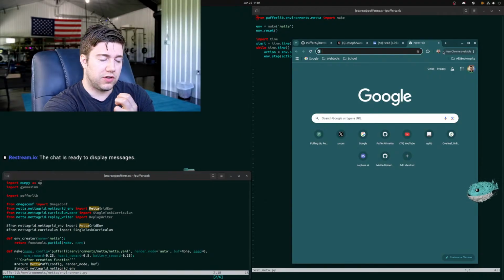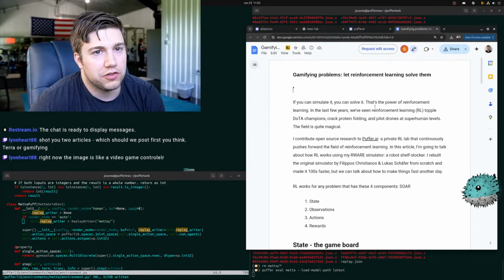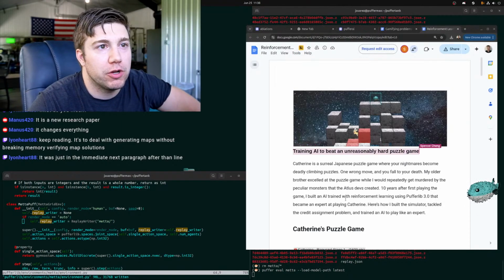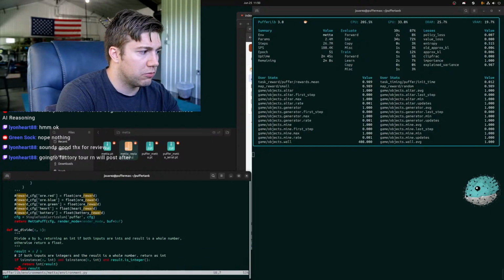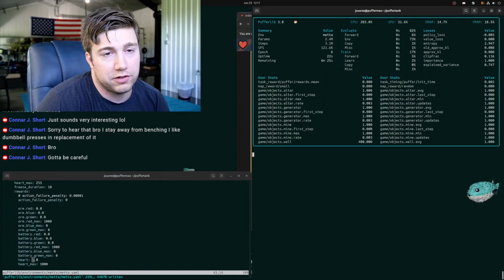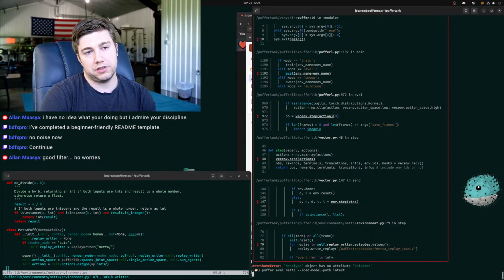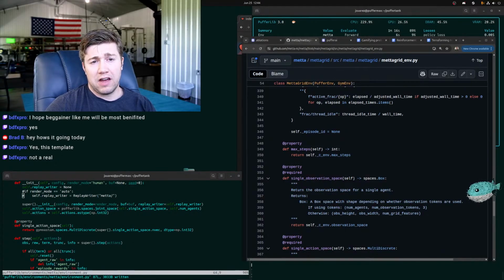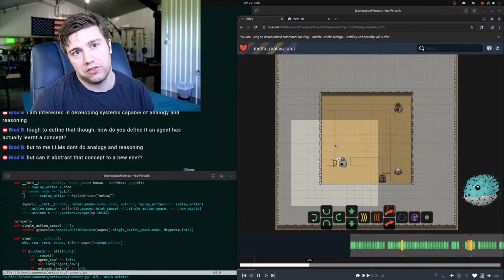Reinforcement Learning Research Live